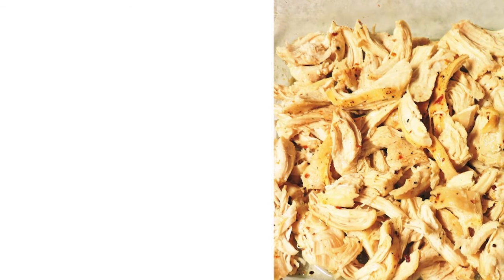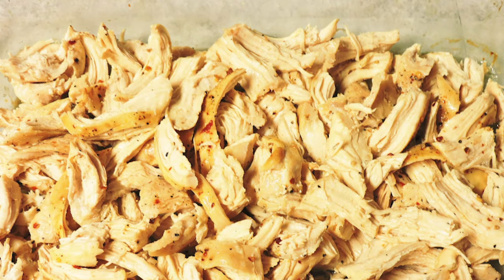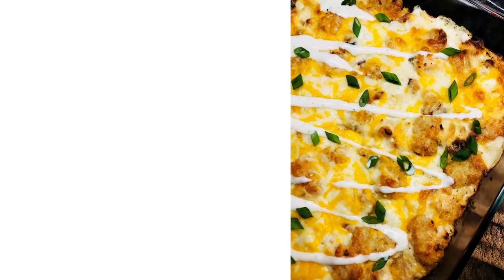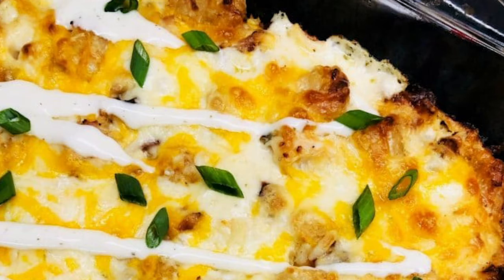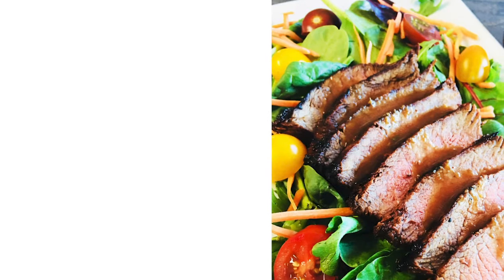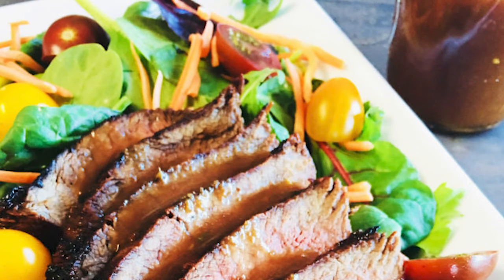What's for Dinner This Week, March, 22, 2020 with Cooks Well With Others.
Cheri from CooksWellWithOthers.com shares her meal plan for 3-22-20.